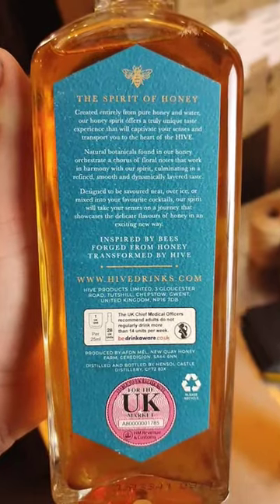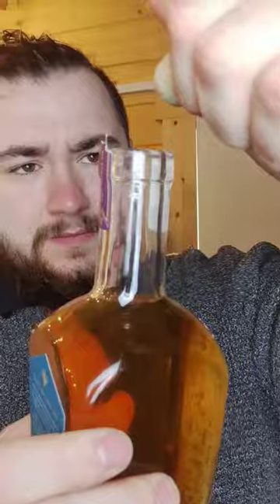kindly sent me some honey spirit to try... And WOW! Will you be trying some?